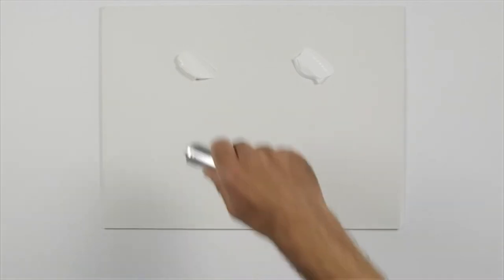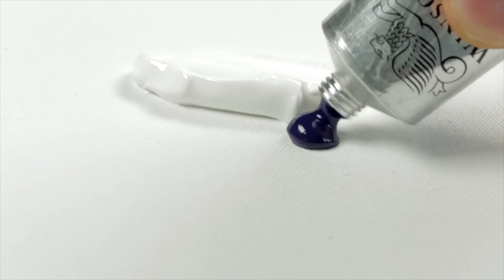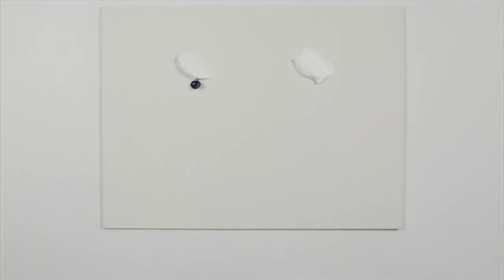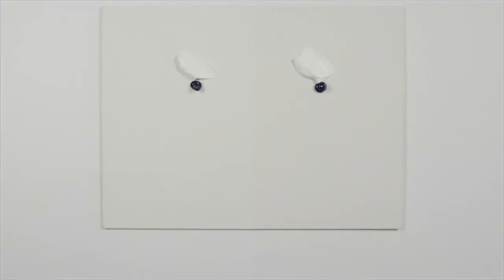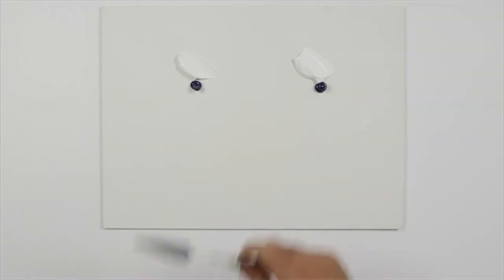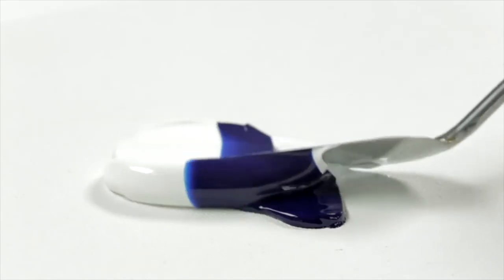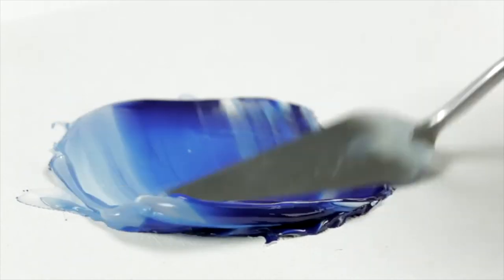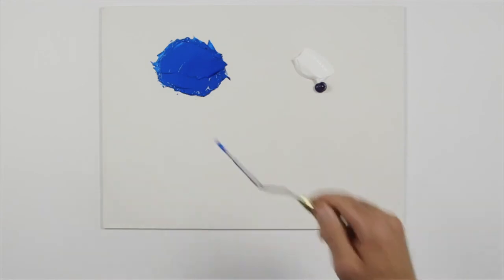Tutorial : The Difference between MIXING White & TITANIUM White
The tinting strength of Mixing White and Titanium White acrylic paints are compared here to understand the dramatically different effect they have on colours; both are added to Professional Acrylic Phthalo Blue (Red Shade) here. Mixing White is, as the title suggests, best for mixing colours as they retain their brightness and maintains the saturation of the colour, creating a subtle change. Titanium White is an opaque white which lightens the colour, creating a muted pastel colour. Titanium White is best used as a ground to cover a large area.